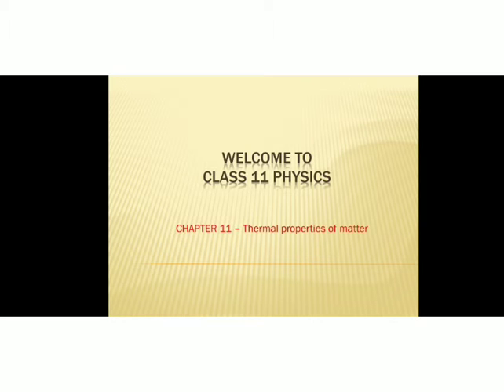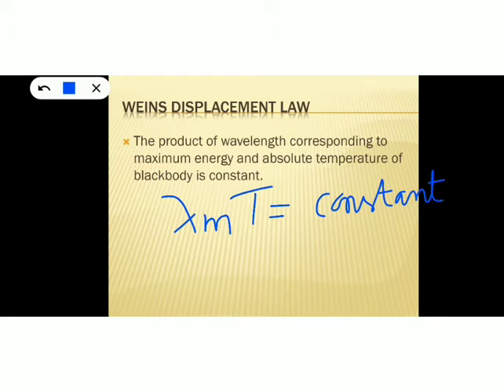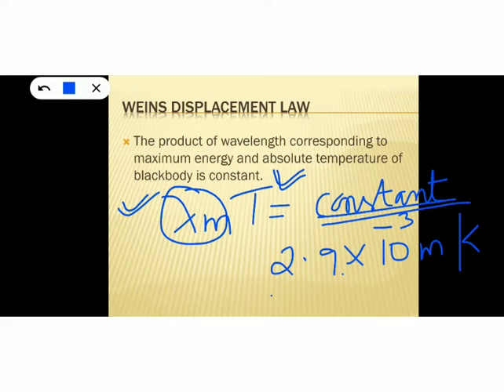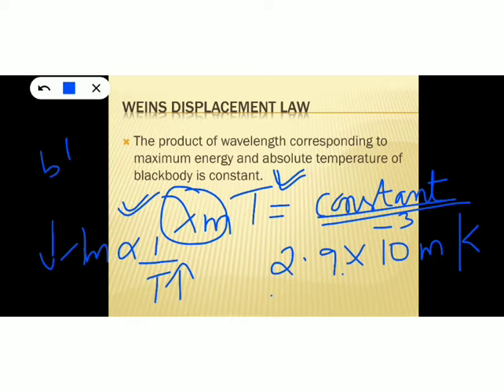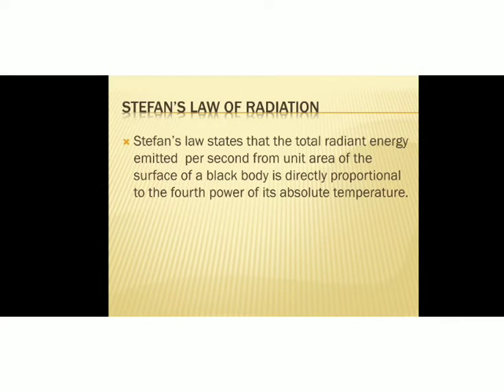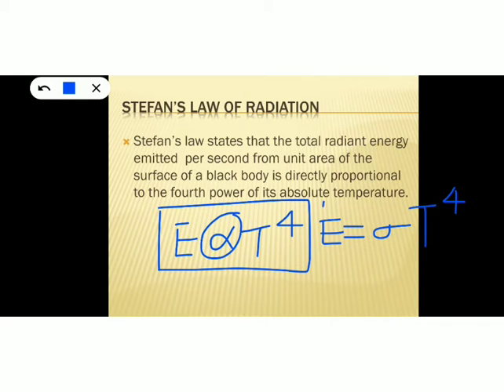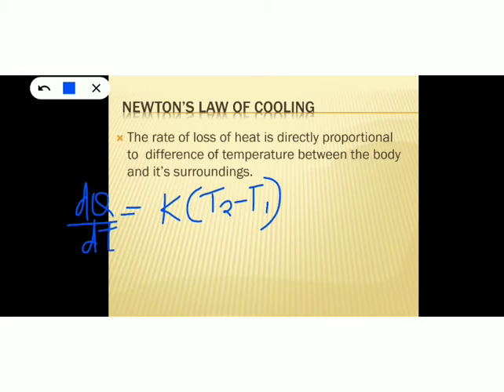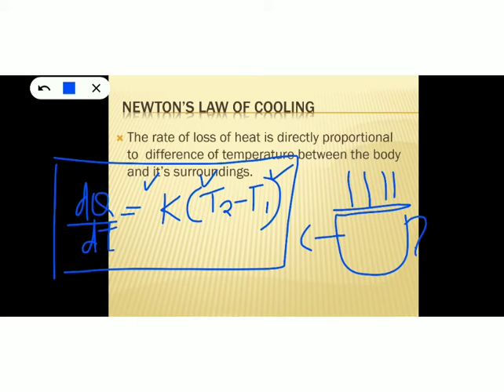class 11 Physics: thermal properties of matter.